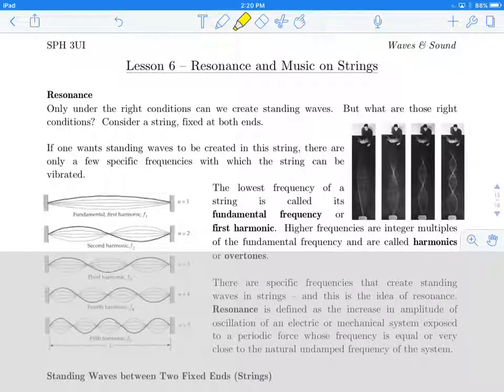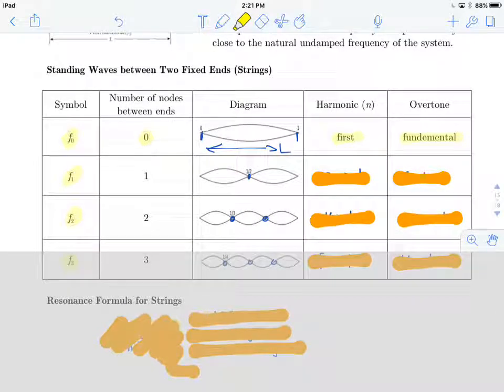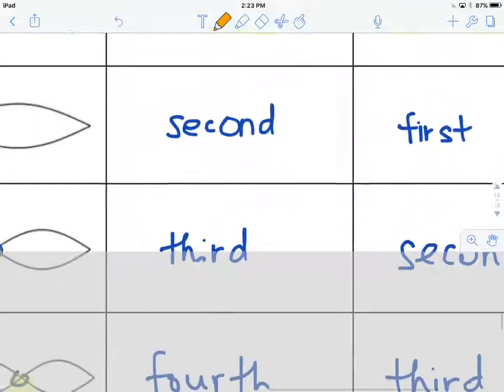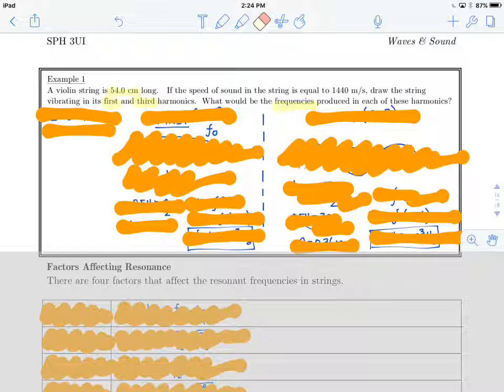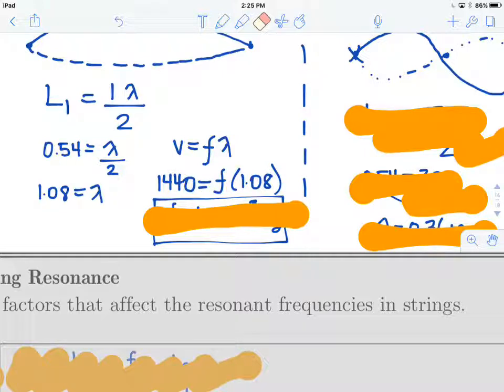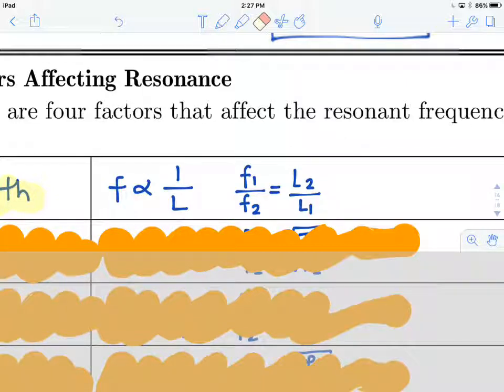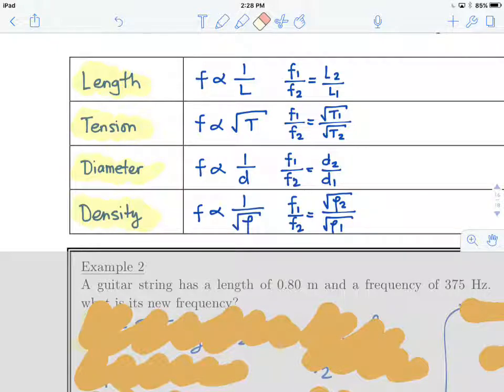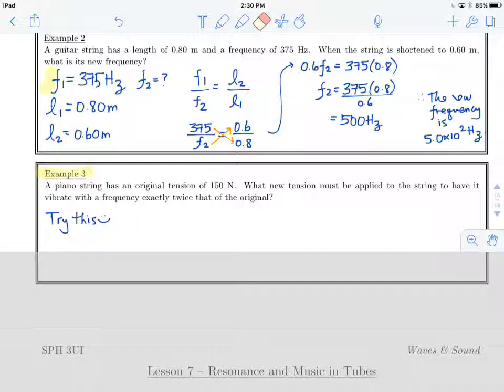SPH3UI - Sound & Waves - Resonance on Strings